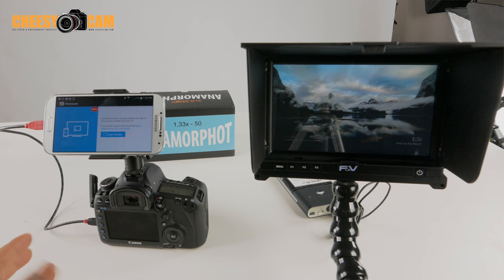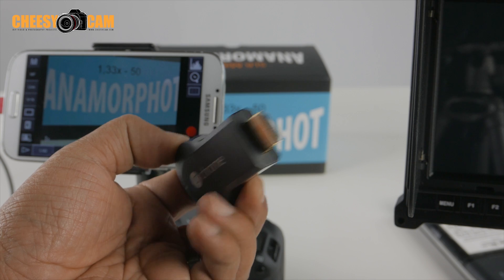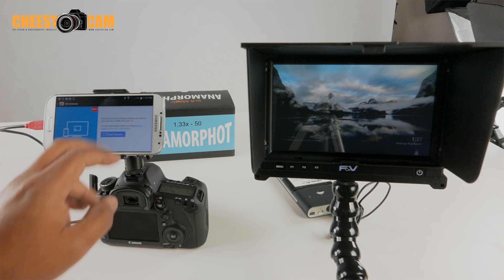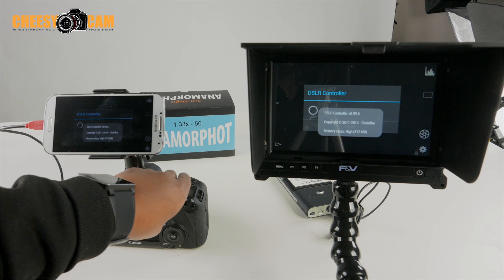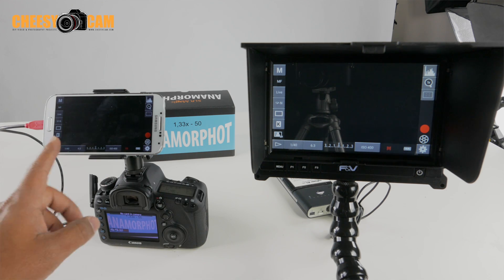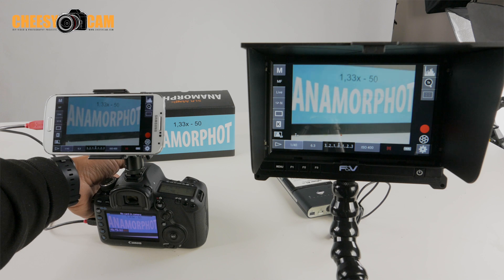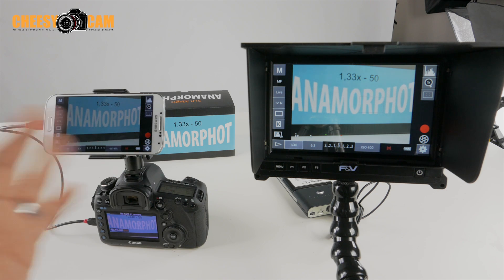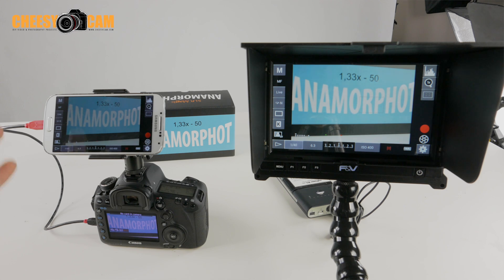Stream DSLR Video Wirelessly to HDMI Monitor using Google Chromecast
Stream DSLR Video Wirelessly to HDMI Monitor using Google Chromecast. Read Article